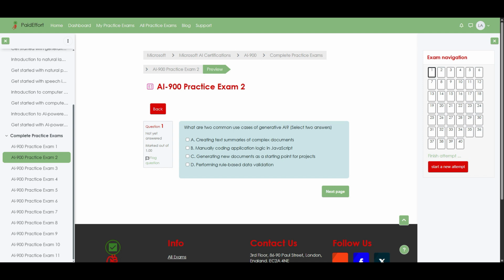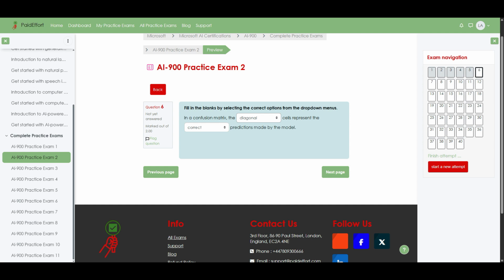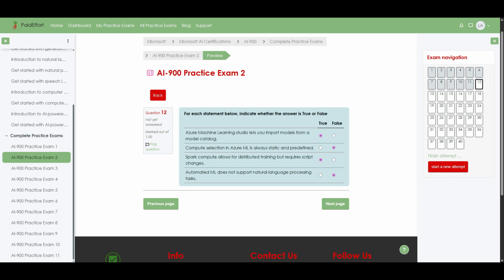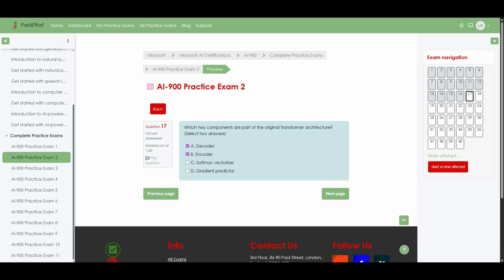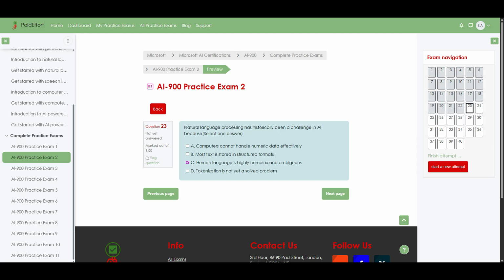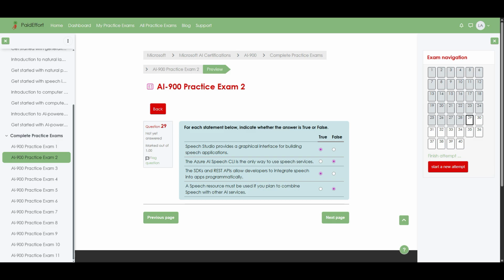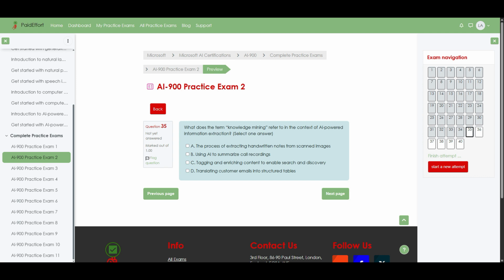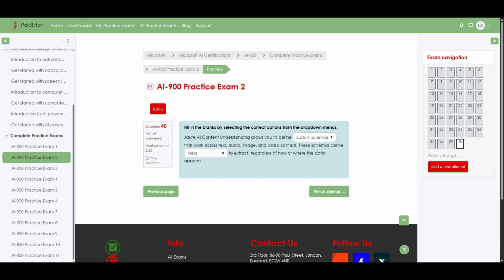AI-900 Practice Exams | Microsoft Azure AI Fundamentals 440+ Questions | Exam 2 (40 Qtns)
Get fully prepared for the AI-900: Microsoft Azure AI Fundamentals certification with this first full-length practice exam. These 40 AI-900 questions simulate the real test format and challenge your knowledge across all Azure AI domains—from machine learning basics to responsible AI principles.

Six Question Types Included:
Multiple Choice, Fill in the Blanks, Drag and Drop, True or False, Image Hotspot, Ordering

✔️ Mixed-domain questions just like the official AI-900 exam